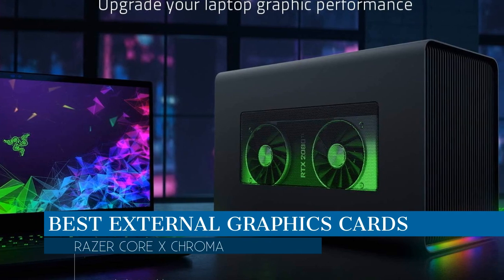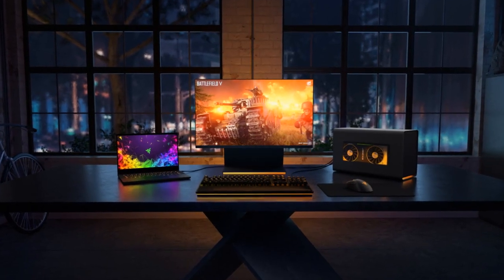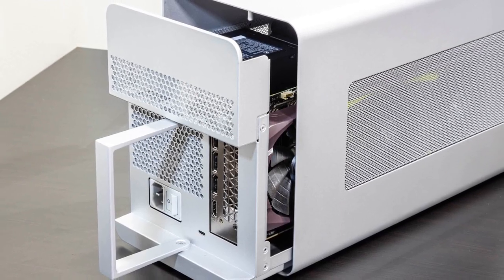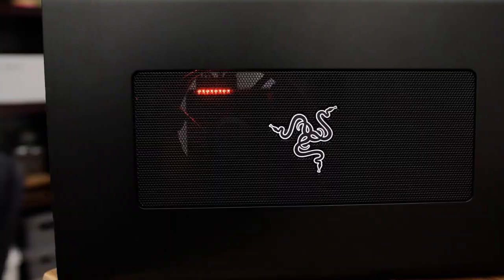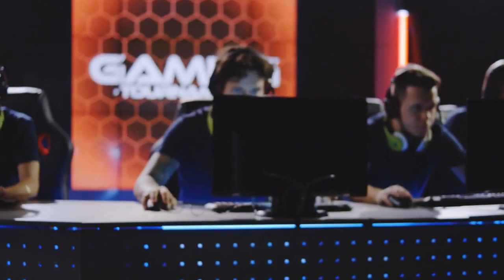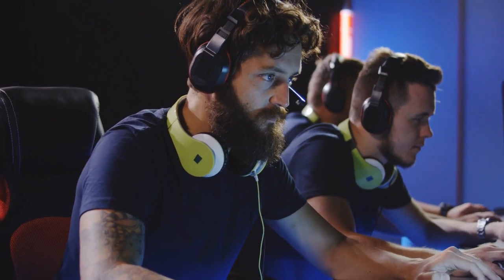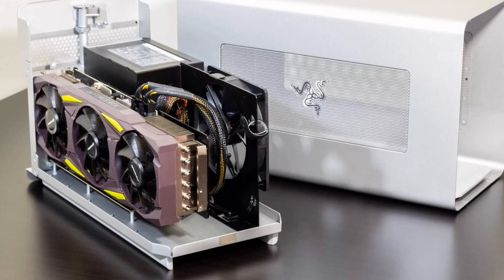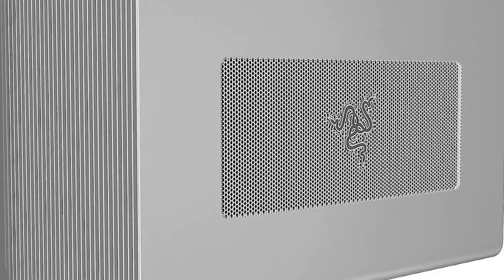🌟 Best External Graphics Cards (eGPU) in 2023 || Expert Review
Welcome to our YouTube video showcasing the best external graphics card on the market—the Razer Core X Chroma! If you're a gaming enthusiast looking to take your gaming setup to the next level, the Razer Core X Chroma is an absolute game-changer. In this video, we explore the outstanding features, exceptional performance, and overall user experience of this aluminum external GPU enclosure.

🔥 Unleash Gaming Potential: The Razer Core X Chroma is designed to supercharge your gaming experience by providing unmatched graphics performance. It supports a wide range of high-performance graphics cards, allowing you to upgrade your laptop or desktop and unlock the true power of your gaming rig.

🌟 Sleek Design and Durability: With its sleek aluminum chassis and premium build quality, the Razer Core X Chroma not only enhances your gaming performance but also adds a touch of elegance to your setup. Its durable construction ensures long-lasting reliability, while the clean lines and black finish make it a visually appealing addition to any gaming station.

⚡️ Easy Compatibility: Whether you're a Windows or macOS user, the Razer Core X Chroma has you covered. This external GPU enclosure seamlessly integrates with a wide range of systems, thanks to its Thunderbolt 3 connectivity. Simply connect the enclosure to your laptop or desktop, and you're ready to take your gaming to new heights.

💪 Unparalleled Performance: The Razer Core X Chroma offers exceptional performance capabilities. With support for up to a 3-slot-wide, full-length graphics card, you can maximize your gaming potential and push your system to its limits. Enjoy smoother gameplay, faster rendering, and increased responsiveness, all thanks to the power of this external GPU enclosure.

🌈 Customization and Control: Take control of your gaming environment with the Razer Synapse software. Easily customize lighting effects, monitor GPU performance, and adjust fan speeds to suit your preferences. The integration of Chroma RGB lighting adds an extra level of immersion and personalization to your gaming setup.

🌡️ Efficient Cooling: Heat management is critical for optimal GPU performance, and the Razer Core X Chroma excels in this area. Equipped with a large, quiet, and efficient fan, this enclosure effectively dissipates heat, preventing thermal throttling and maintaining stable performance during intense gaming sessions.

Don't miss out on the opportunity to transform your gaming experience! Upgrade to the Razer Core X Chroma and unleash the full potential of your gaming rig.